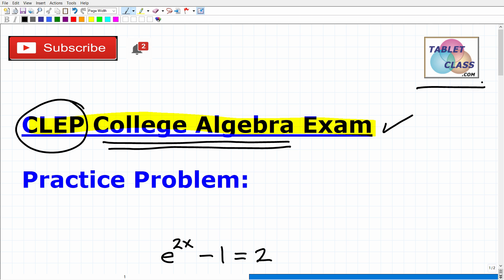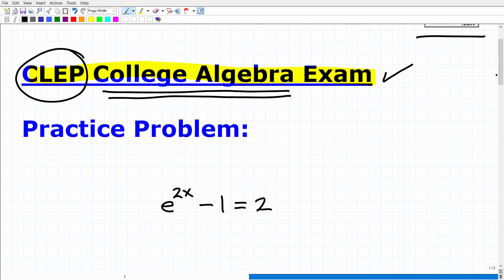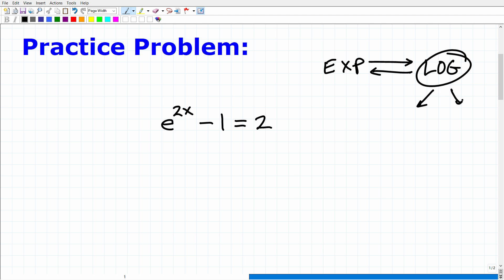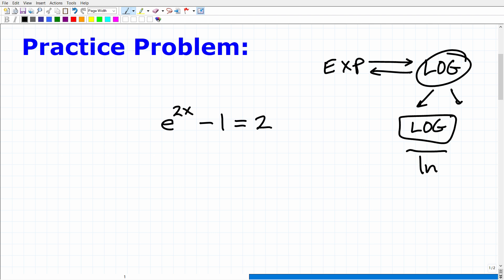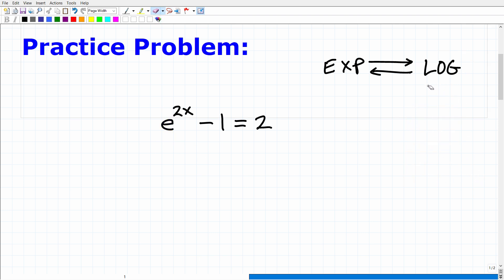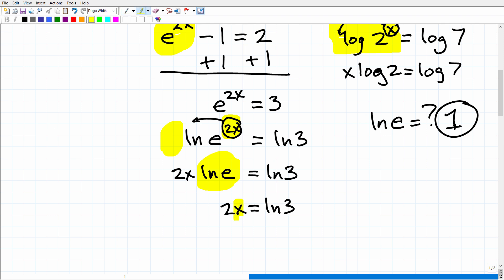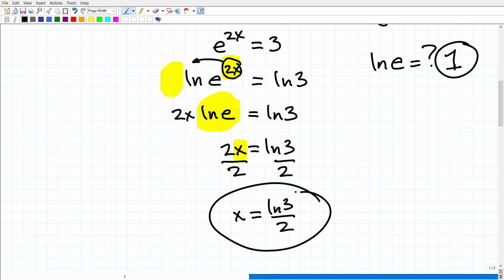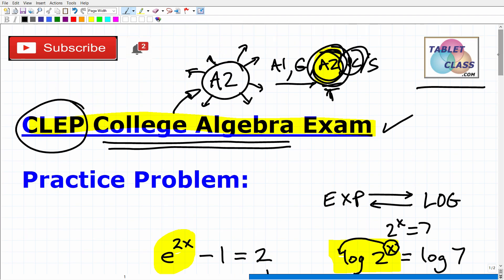CLEP College Algebra 2022 Math Practice – Be Ready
Pass the CLEP College Algebra Exam and you will have taken advantage of a great opportunity to earn college credit.  In this video I will go over a practice exponential equations - a math skill you will need to know to pass the CLEP College Algebra exam. If you need math help in passing the CLEP College Algebra Exam check out my CLEP College Algebra Math Test Prep Course: